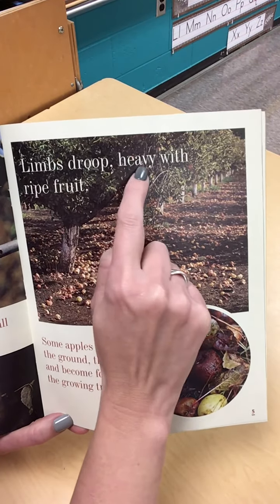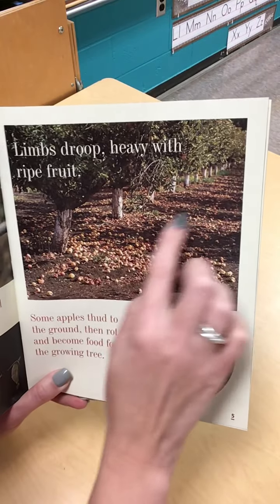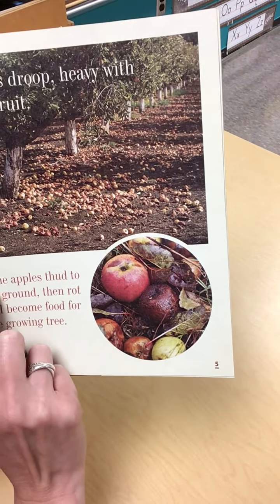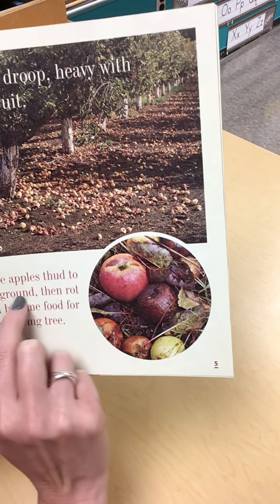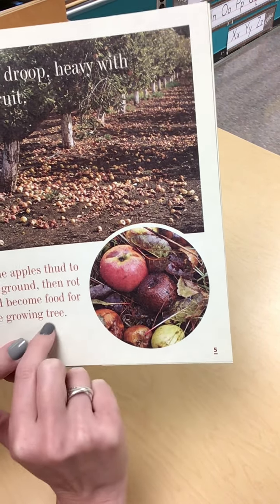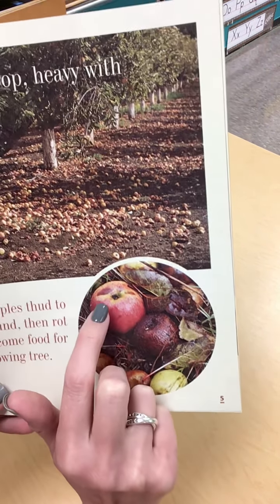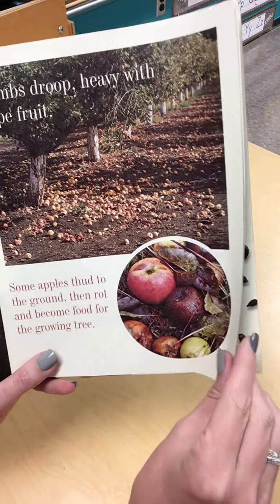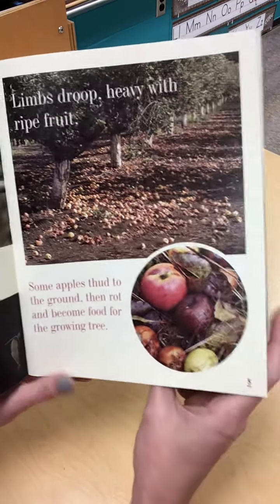Story time: Apples for Everyone